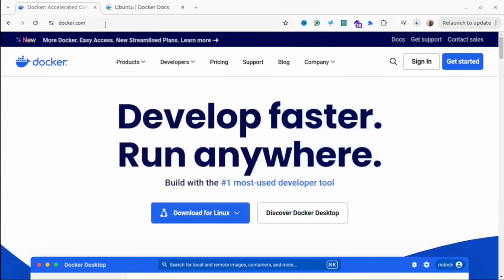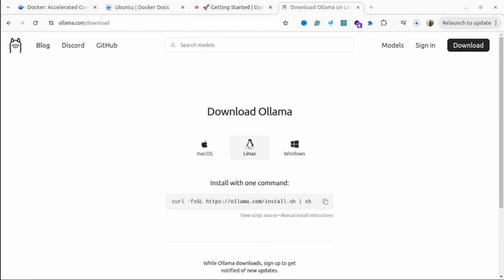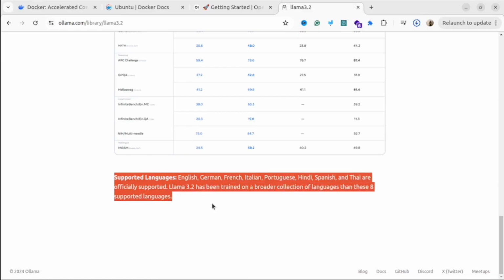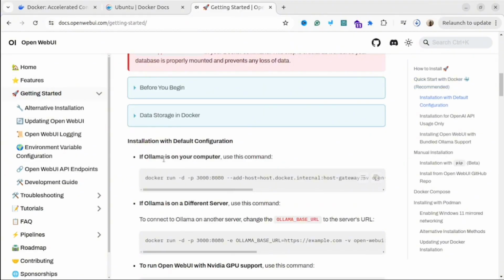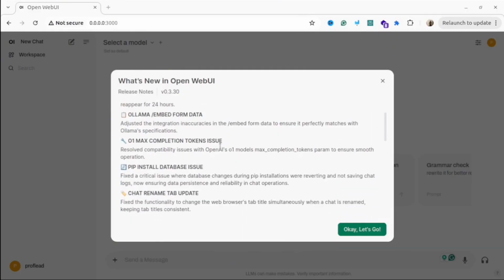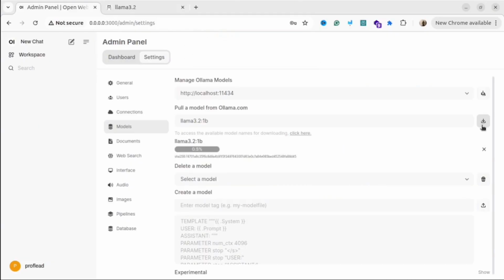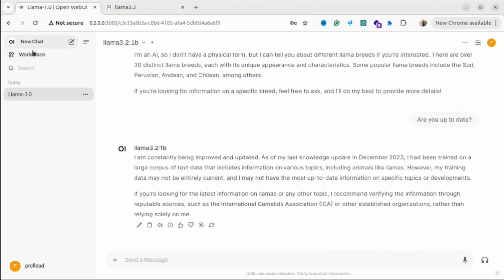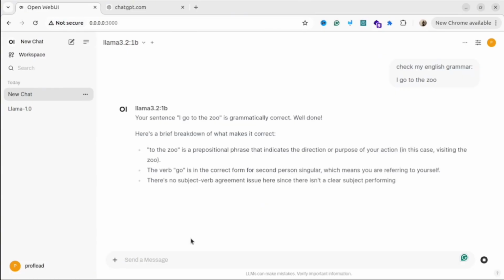Run AI On YOUR Computer: NEW Llama 3.2 + OpenWebUI Tutorial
Install Llama 3.2 Locally with Ollama and OpenWebUI: Step-by-Step Tutorial

This is a simple tutorial on running Llama 3.2 locally using OpenWebUI! In this video, I’ll guide you step-by-step through the installation process, configuration, and optimization of Llama 3.2, ensuring you can leverage its capabilities for your projects. Whether you're a developer, researcher, or an AI enthusiast, this game-changing software will elevate your work to new heights.